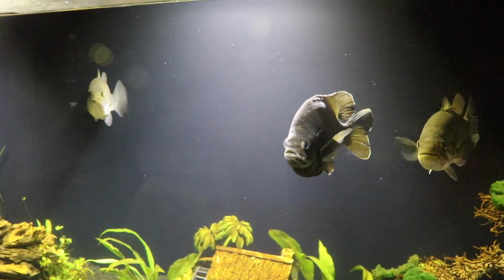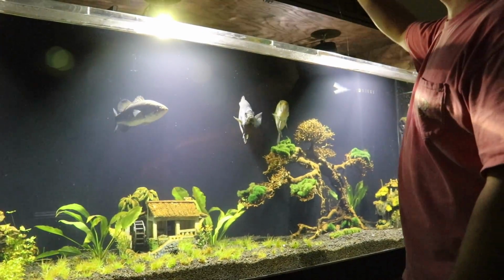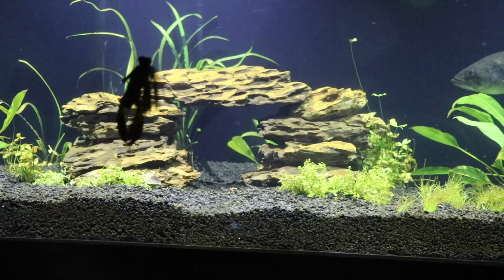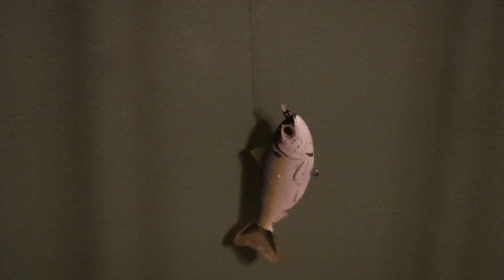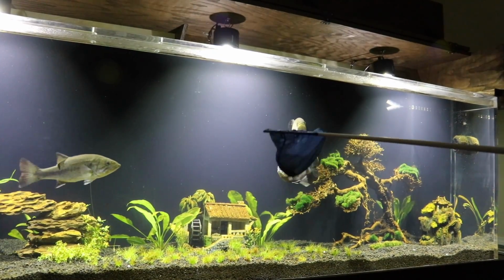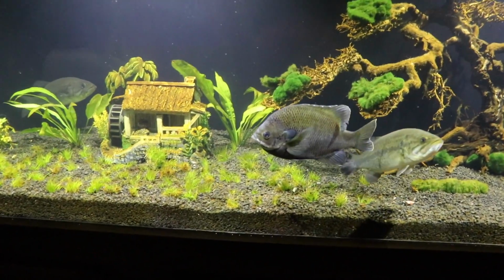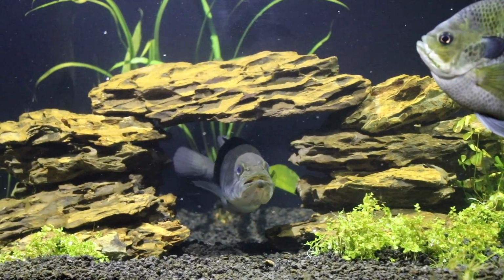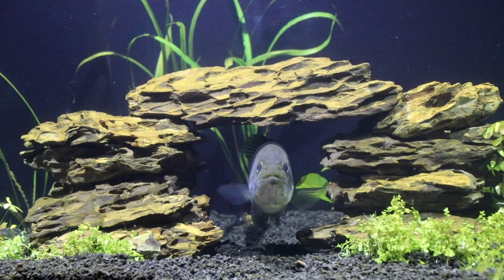Pet Bass ATTACK Fishing Lures!!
This week we drop fishing lures into our 300 gallon aquarium to see how our two pet bass will react. Saying these bass are aggressive is an understatement! We tried poppers, jigs, swimbaits, frogs, and worms and they attacked every one. We observed some very cool traits including immediately after they bit, they would run to the closest cover. It was also cool to see them pair up and attack together. Thumbs up for Sheriff the Bluegill trying to eat a topwater frog!

Our Aquarium:
Size - 300 Gallon - 96x30x24 inches
Lighting - 3 Kessil 90W Tuna Sun
Substrate - Eco Complete
Heaters - 3 500W Finnex
Python Hose
CO2 Tank
PH Controller
PH Calibration Fluid
Wave Makers
Portable GFCI
Chlorine Remover
Dr. Tims
Aquascaping Tool Kit
Algae Magnet
Suction Cups
Bluegill Food
Root Tabs
Cabinet Lighting
Fire Alarm
Leak Detector

Plants and Moss:
Dwarf Hairgrass
Marimo Moss Balls
Christmas Moss
Amazon Sword
Marimo Log
Dragon Stone